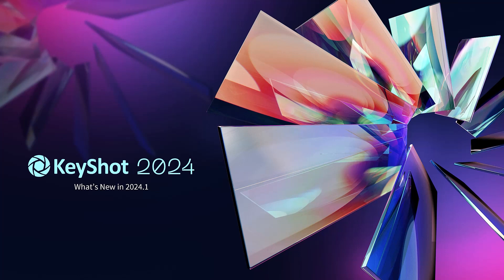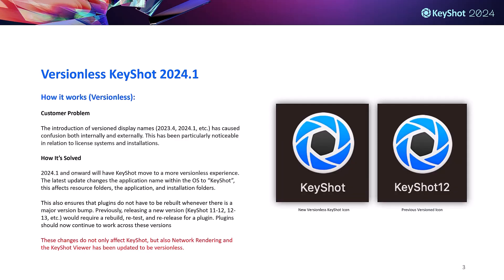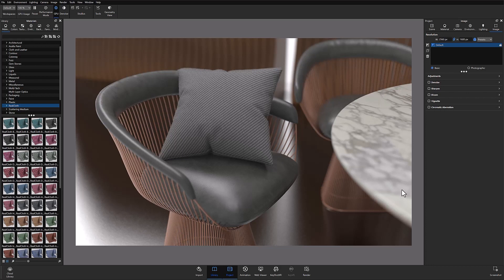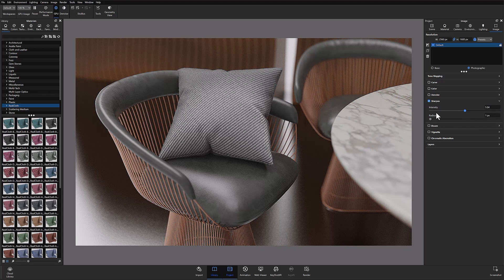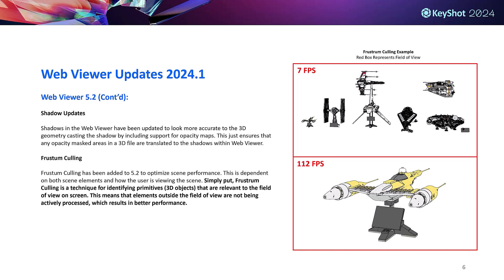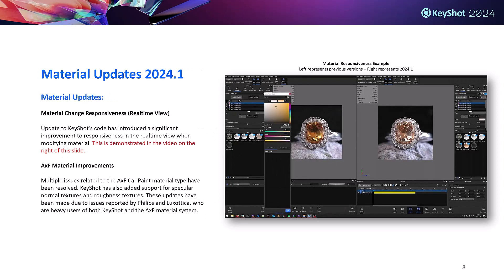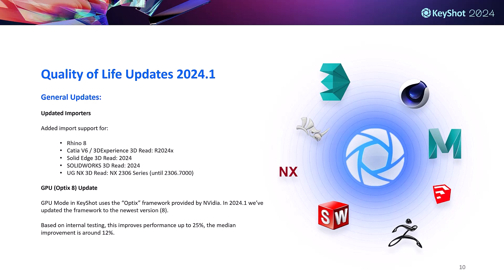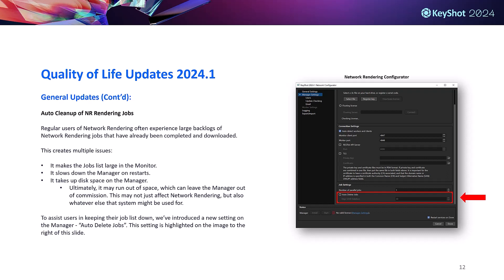KeyShot 2024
Keyshot 2024 med forbedret billedskarphed,  opdateret til de nyeste platforme som Rhino 8.0, Solidworks 2024. Forbedret RAL farvebibliotek, 3. parts biblioteker og meget mere.

Hvorfor købe hos os?
Når du køber KeyShot fra 3Dshoppen.dk (autoriseret dansk forhandler af 3D software), får du meget mere end den nyeste 3D-teknologi. Du får også eksklusiv adgang til en omfattende supporttjeneste, der leveres i realtid af dedikerede dansktalende eksperter. Vi hjælper med installationen, besvarer spørgsmål og løser eventuelle problemer, du måtte opleve*. Det er meget nemt at komme i kontakt med os. Vi sidder ved telefonen og mailen hele dagen.
Og husk, vi tilbyder også kurser i al den software, vi sælger.